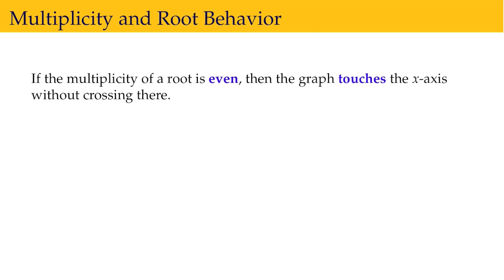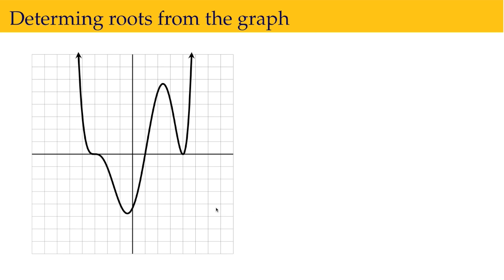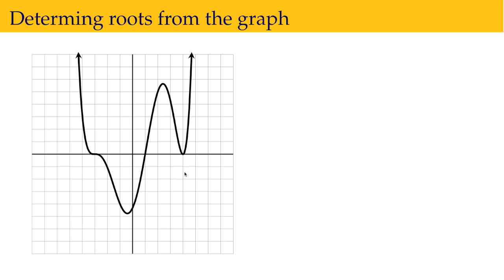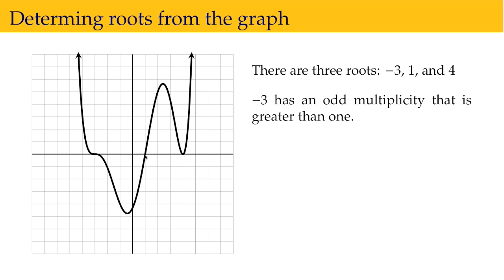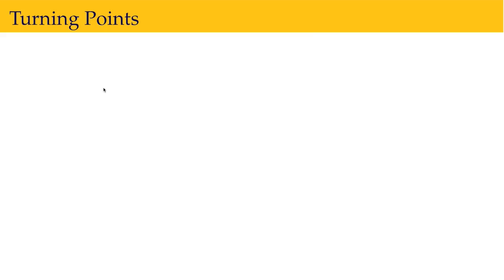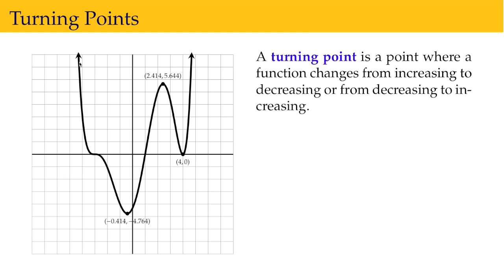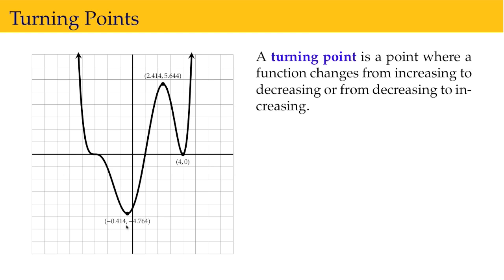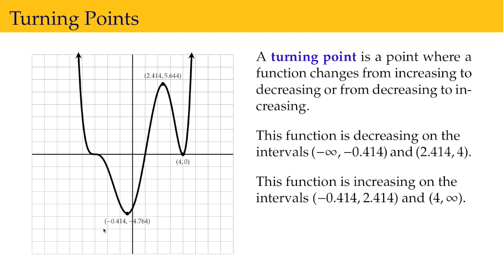Root Behavior of Polynomial Functions